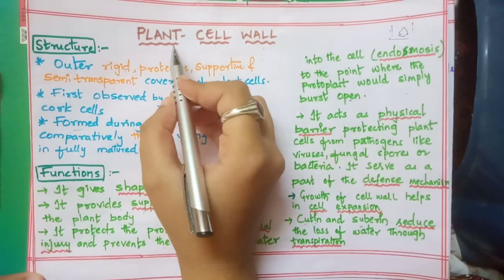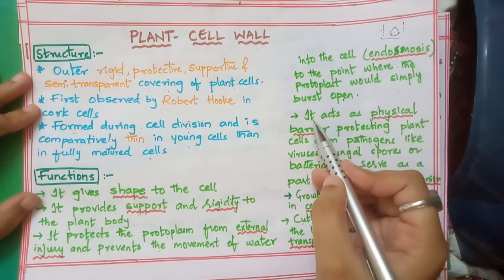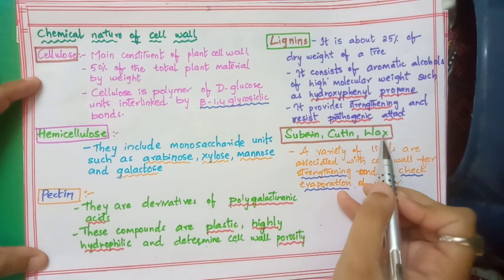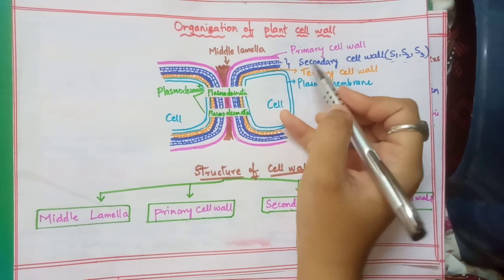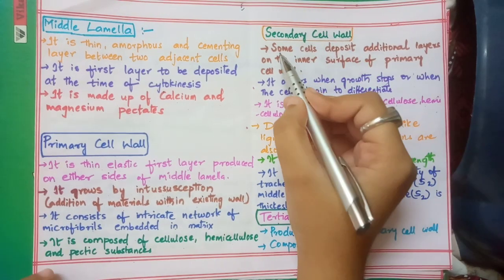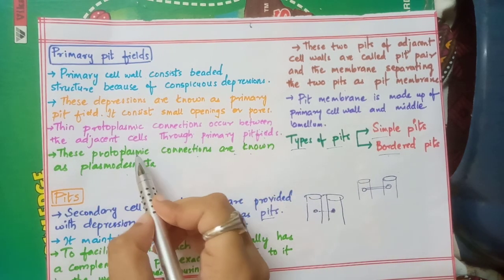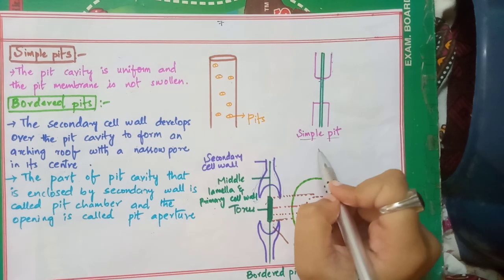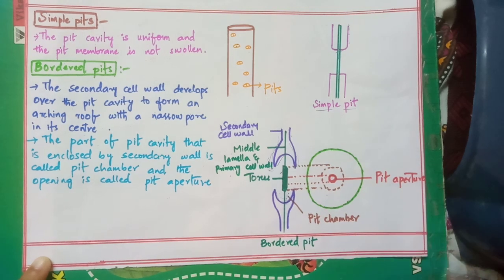Plant cell wall( Neet,B.Sc,M.Sc,Gate,Set,Csir)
Ultra structure of plant cell wall